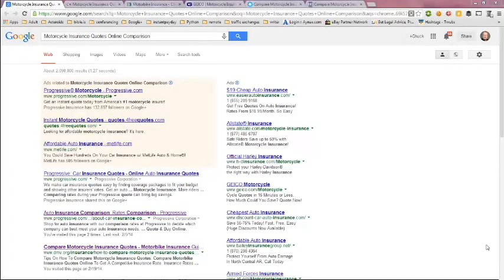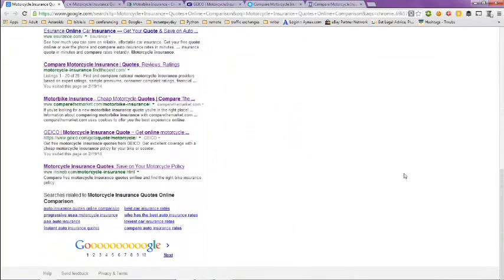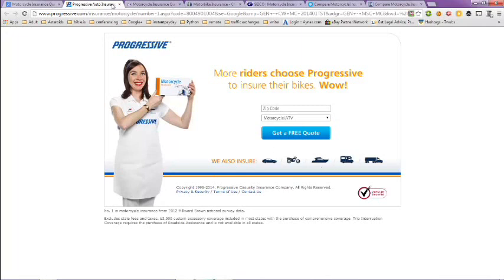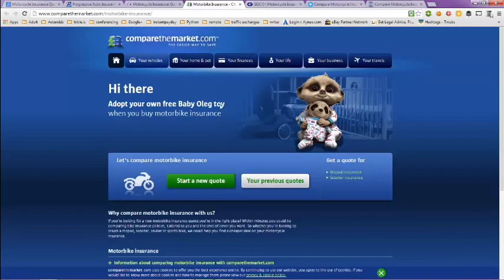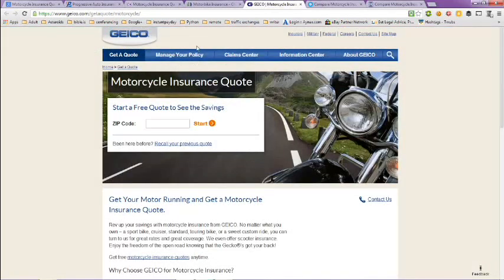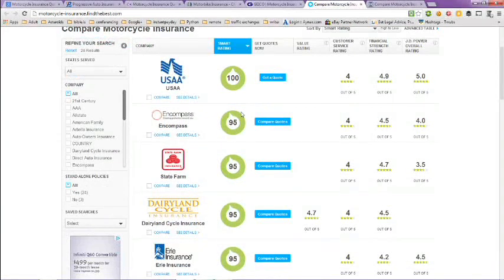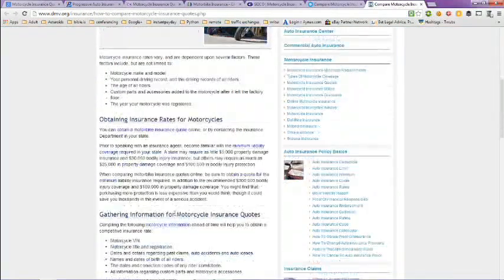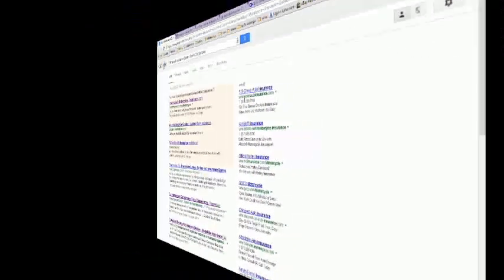Motorcycle Insurance Quotes Online Comparison -- Buckle Up!